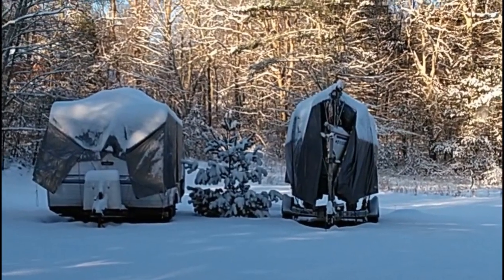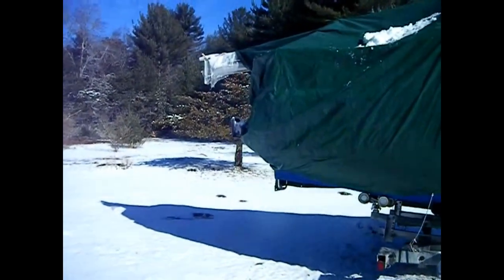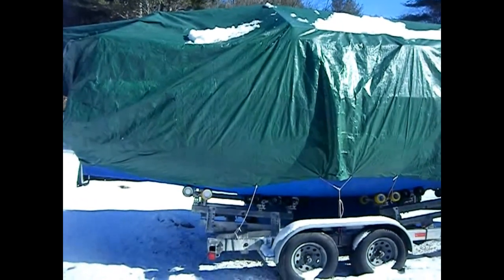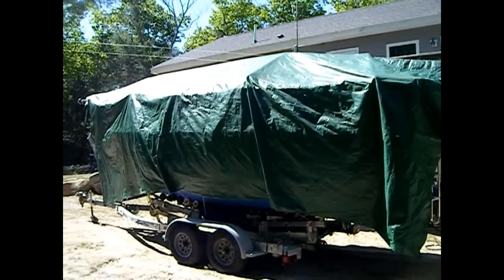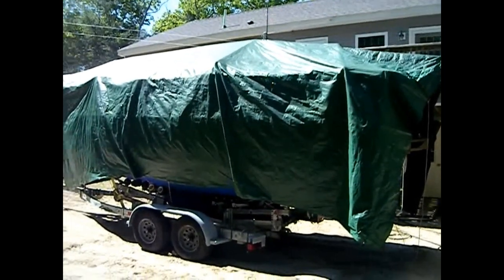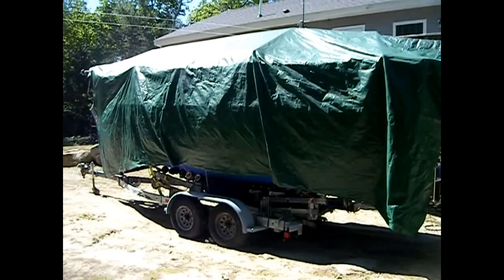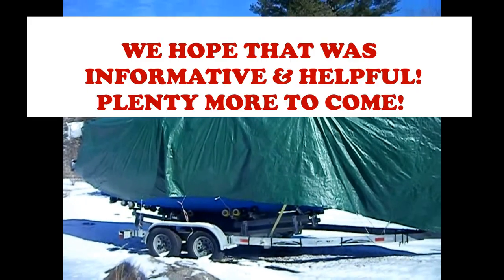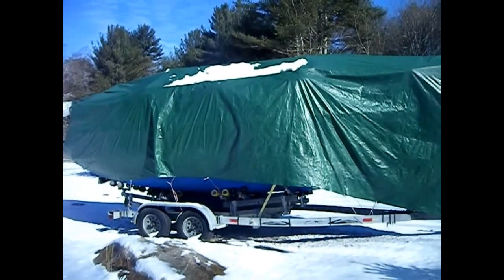SHOULD YOUR FIRST SAILBOAT BE A TRAILER SAILER? STORAGE AND TRANSPORTATION CAN SAVE YOU THOUSAND!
In this video we discuss how storage and transportation costs  of owning a trailer sailer can save you huge amounts and many other benefits just keep adding to the savings.